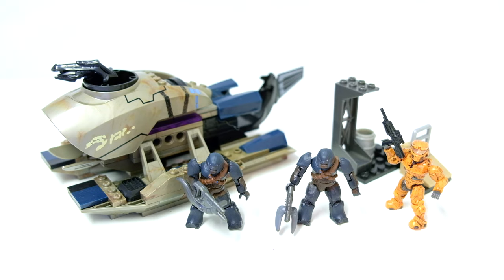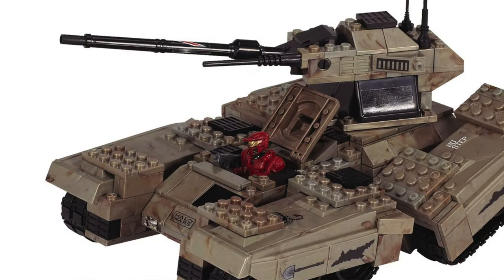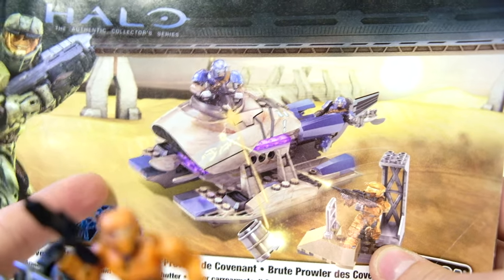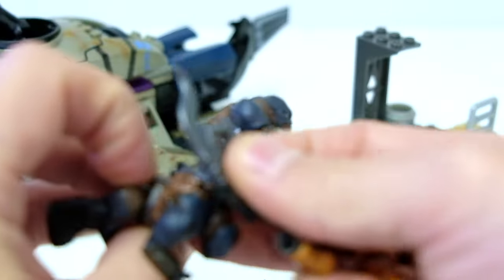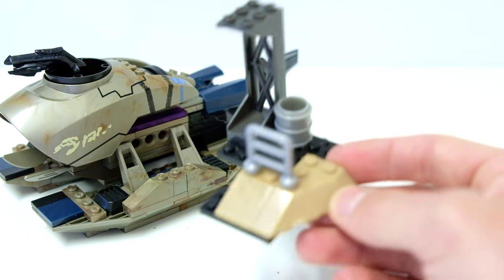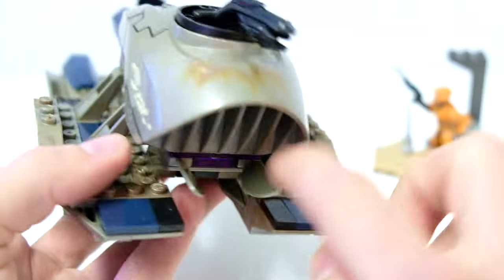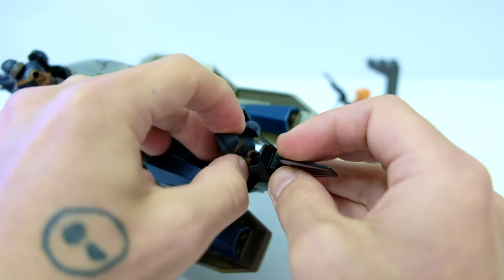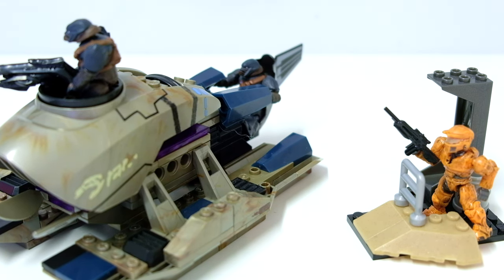Covenant Brute Prowler is NOSTALGIC! Halo Mega Bloks Review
Welcome to my series. NOSTALGIC REVIEWS! Over the next six months I'll be reviewing old school Halo Mega Bloks sets from the first 5 years of production. We'll be taking a look at such classics as the UNSC Gremlin, Covenant Seraph, ODST Ambush and so many more!

Our seventh episode explores the Covenant Brute Prowler, released in the second year of Mega sets and featuring three figures, two of the newly molded blue Covenant Brutes with a brute shot and spiker and an orange UNSC Spartan with battle rifle!

Do you feel the nostalgia for this set? Did you manage to purchase it upon first release or later down the line?